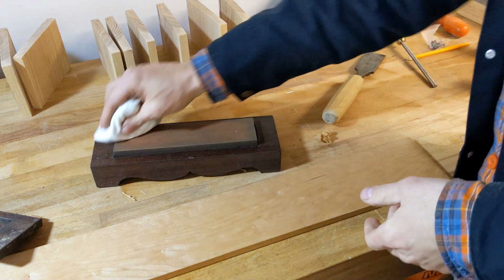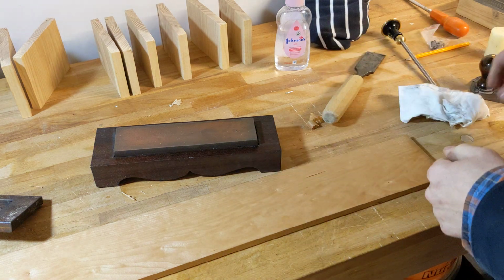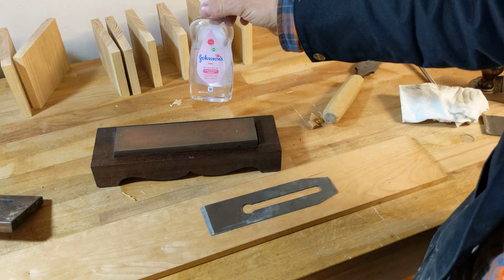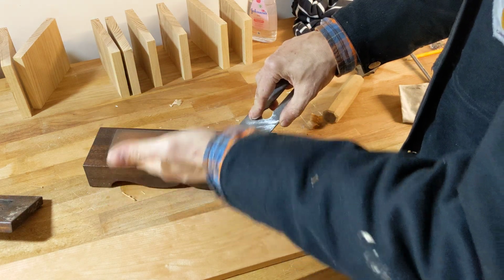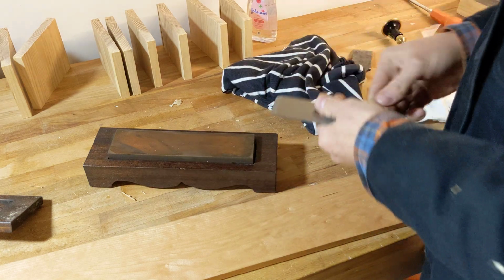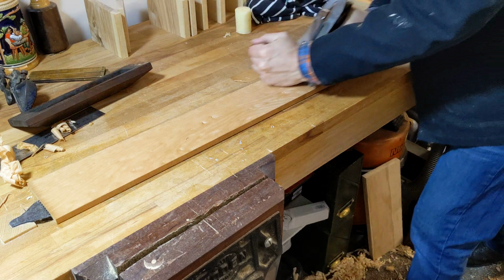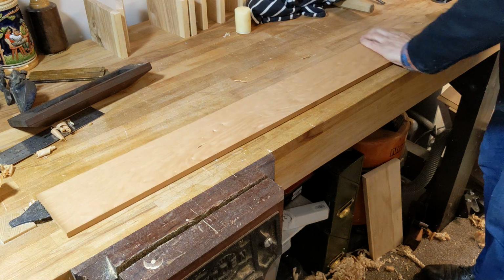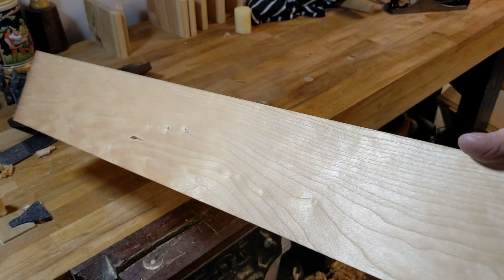400# Grit Sharpening = Shimmering Surfaces! Cheap and Realistic Sharpening!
What does £25 worth of sharpening supplies get you? Shimmering surfaces and a system for life.  Who could ask for more?

Well everyone! If it's not 8000 grit people fear they won't get the results. The reality is, most people, especially beginners would do well to try the Norton India IB8.

Now I don't care about Norton, I only highlight the stone because it's been available for decades and can be bought from reputable dealers.

Should you look to change your system over time, experiment? Sure! I adore my vintage oilstone that came in a craftsman made box.

But it's good to know that a Norton India can get you done.